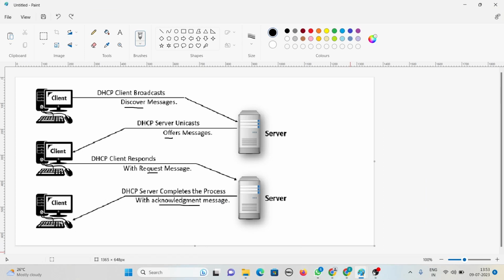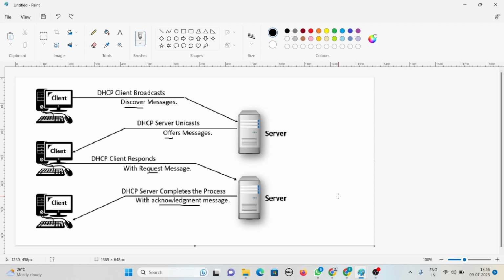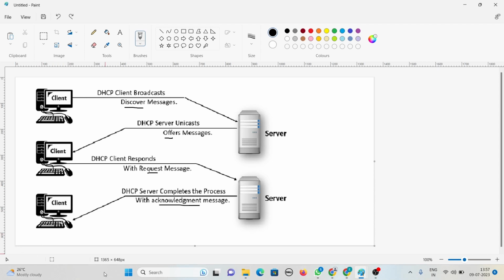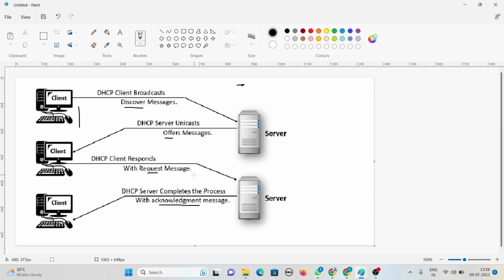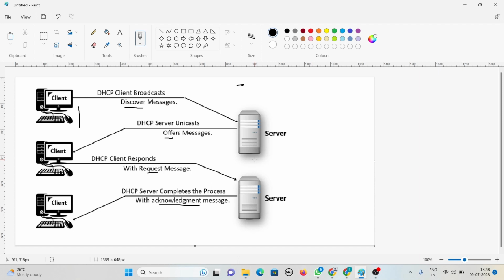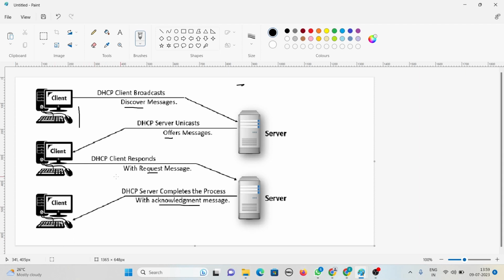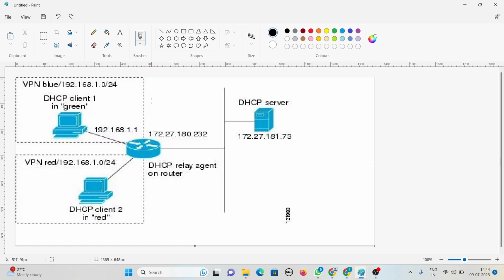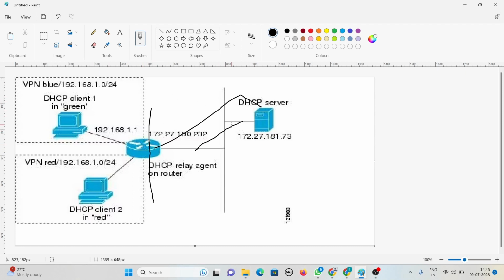DHCP/DHCP -DORA process/DHCP relay agent